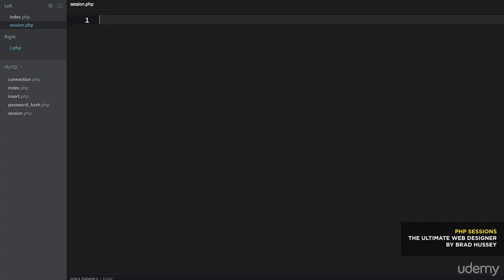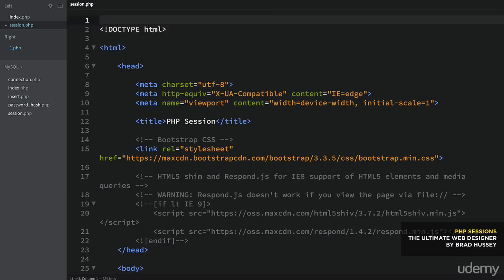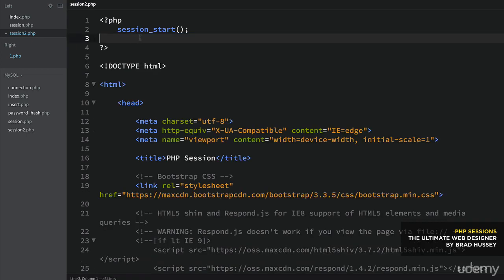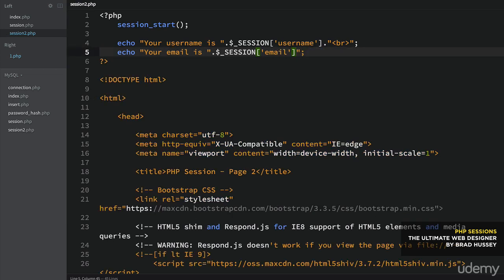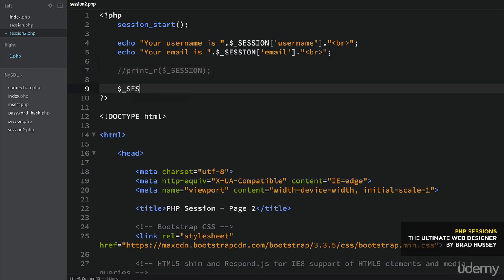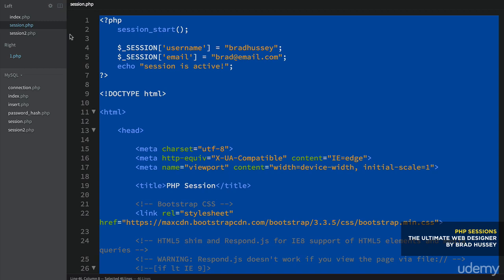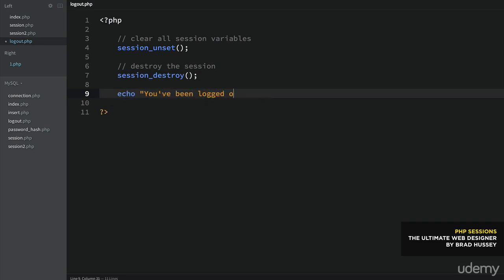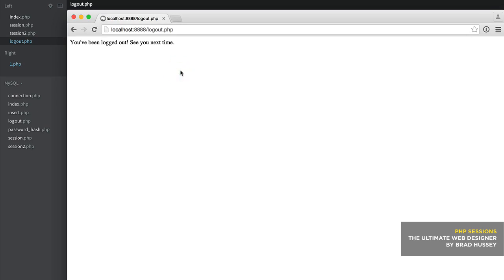183 Using PHP Sessions to Store Global Variables